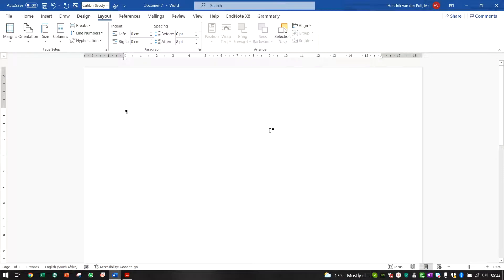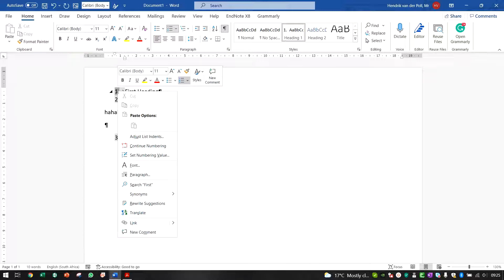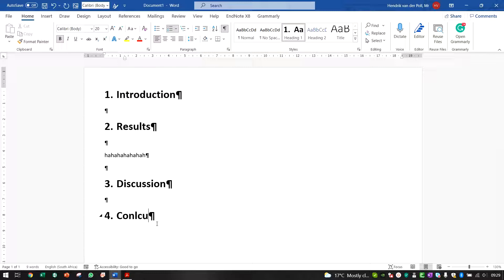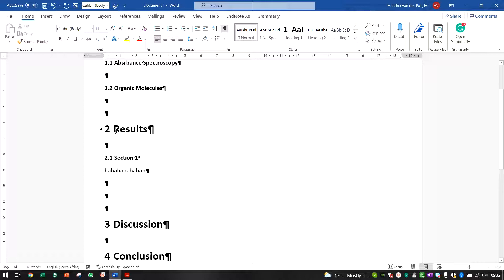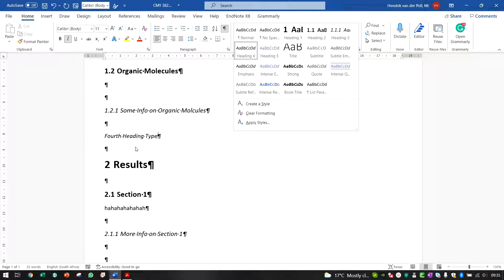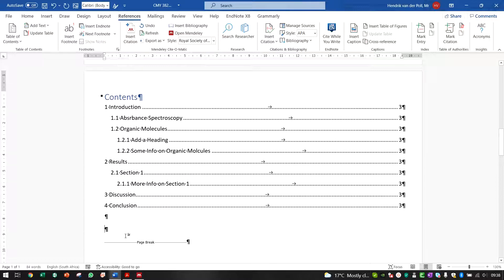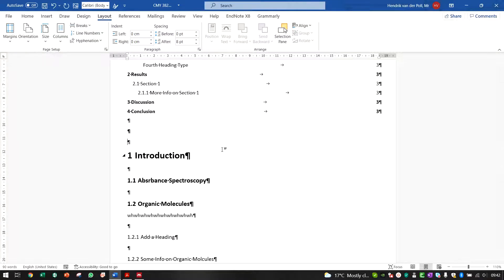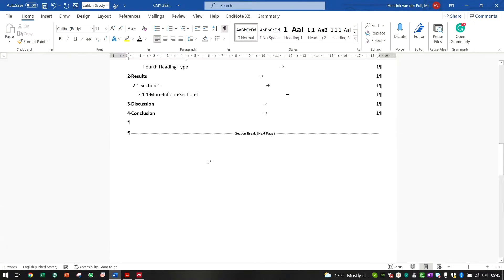CMY 282 Practical Assignment Instruction A.7 – Headings and General Formatting in Word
Instruction A.7 of the Practical Assignment as part of the CMY 282 Practical Course presented at the University of Pretoria.